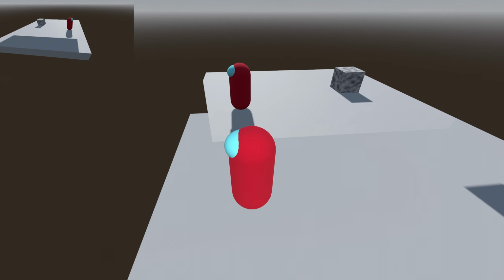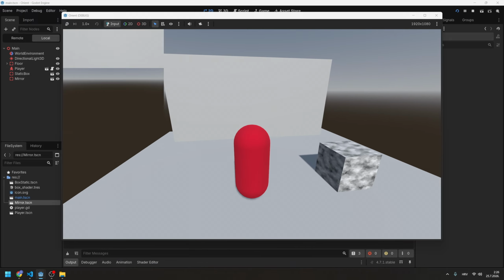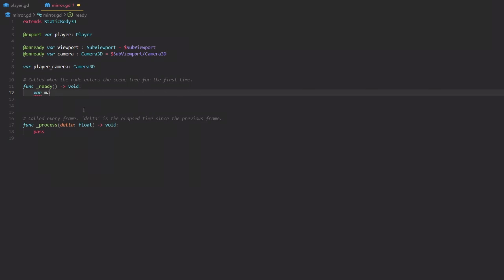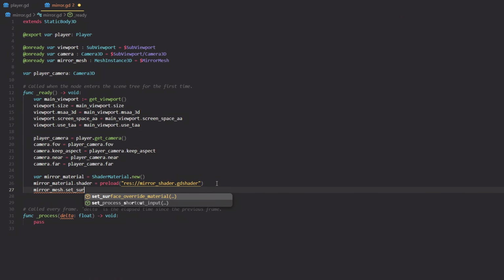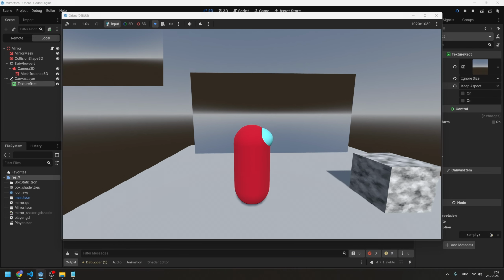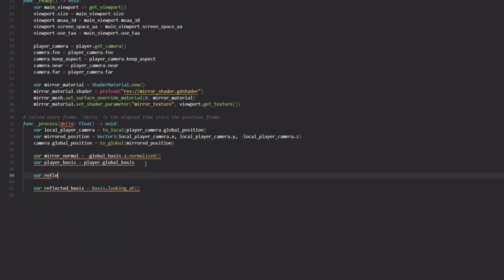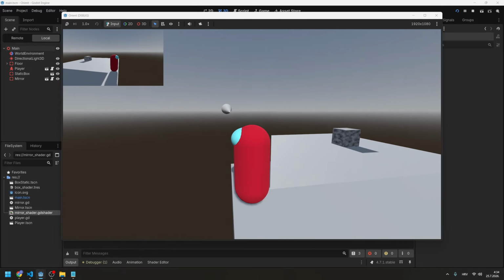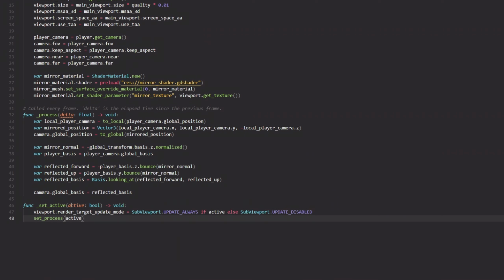How to Create a Realistic Mirror | Godot 4 🎮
Looking for some self-reflection? 🪞 You’ve come to the right place!

In this video, we explore the math and concepts behind creating a geometrically accurate real-time mirror in Godot 4.

We’ll use a SubViewport and a reflected Camera3D to render the scene from the mirror’s perspective. Along the way, we’ll work through reflection vectors, camera positioning, perspective, screen UVs, clipping, and resolution.

Rather than simply copying finished code, you’ll learn how the mirror system actually works—and how the same concepts can be applied in other game engines.

📌 TIMESTAMPS:
00:00 - Intro & Result
00:08 - Setting up Mirror Scene & SubViewport
02:00 - Debugging Viewport Camera Spawn (Remote Tree)
02:39 - Mirror Camera Positioning Logic (to_local & to_global)
04:51 - Writing the Custom Mirror Shader
07:05 - Mirror Camera Position Code
08:28 - Math Explained: Vector Reflection & bounce()
09:43 - Mirror Camera Orientation (looking_at)
11:45 - Screen UVs vs Object UVs
12:23 - Fixing Background Reflections with Render Layers (Cull Mask)
13:18 - Performance Optimization: Quality Slider & Active Toggling